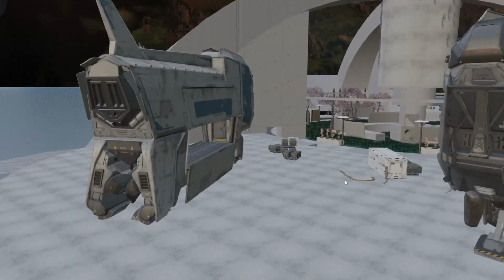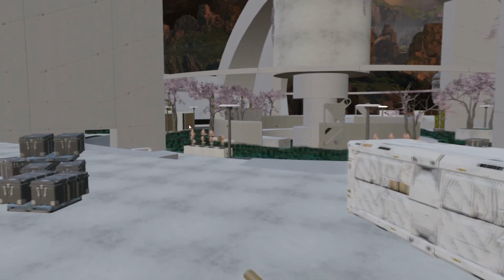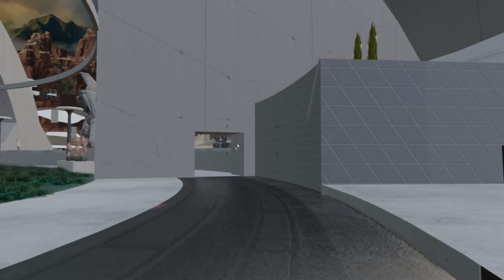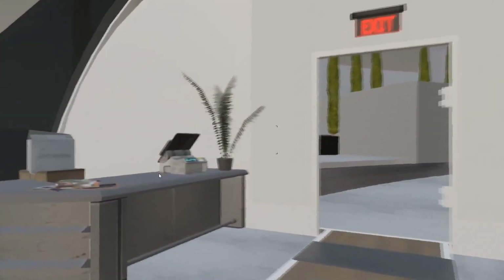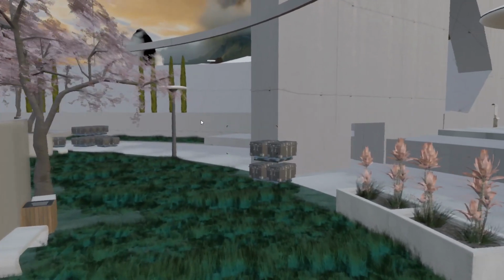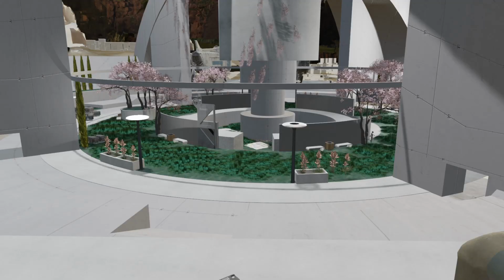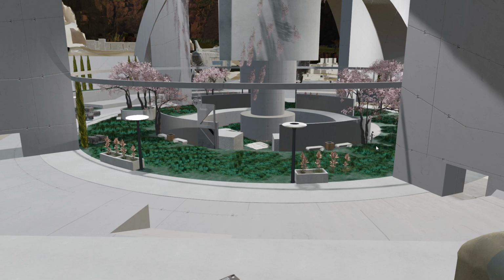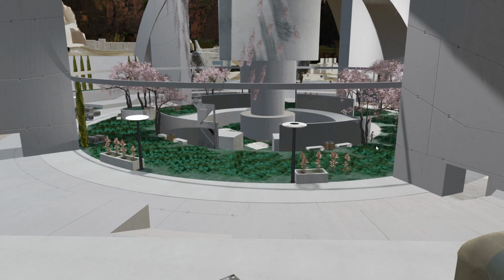Season 6 Map Teaser on King's Canyon / New POI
Previously seen on the Season 5 Dev Stream, this mysterious UFO has baffled the playerbase until now, where I have used decompiled map and prop data to reconstruct this secret area.